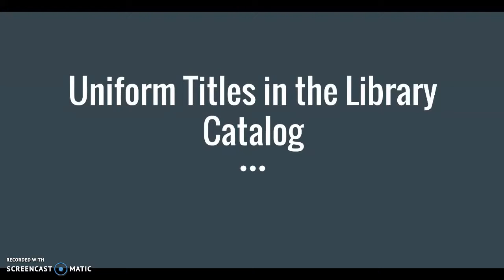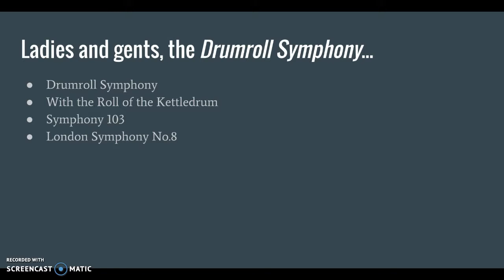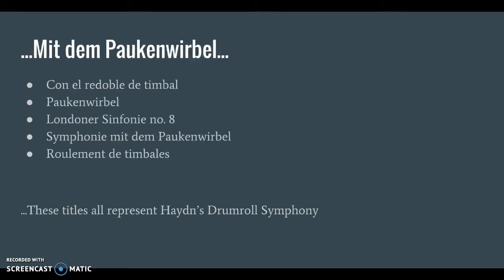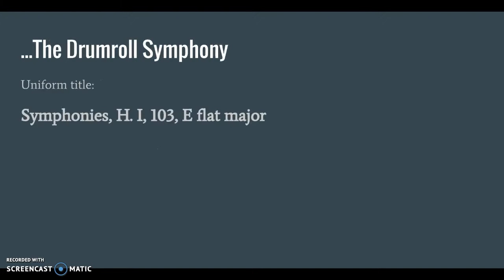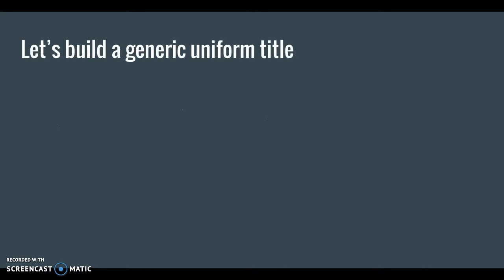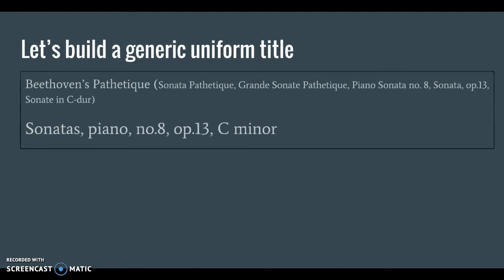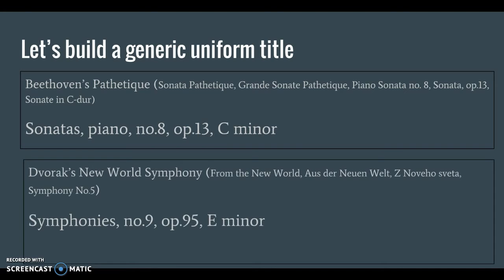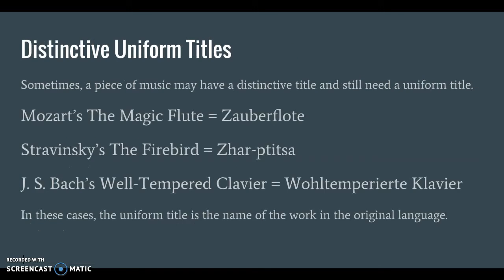Uniform Titles edited